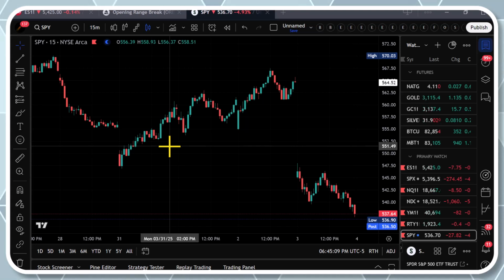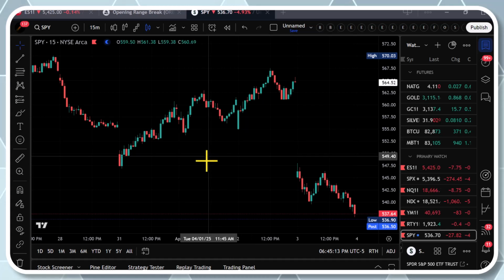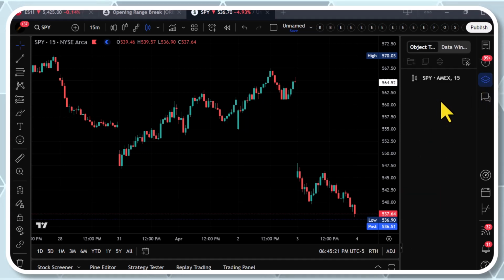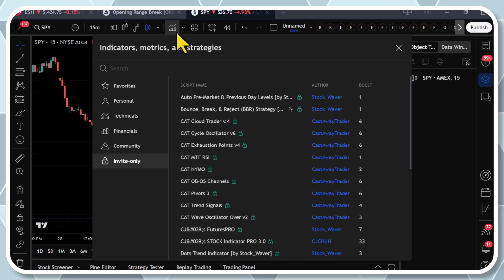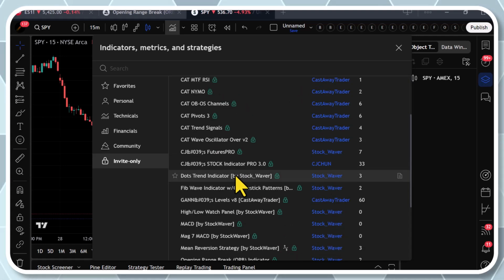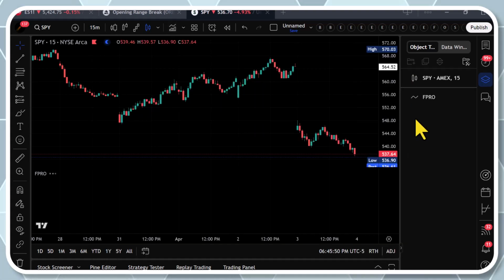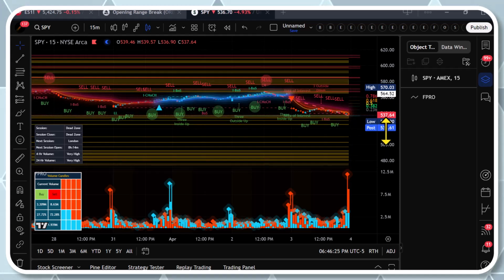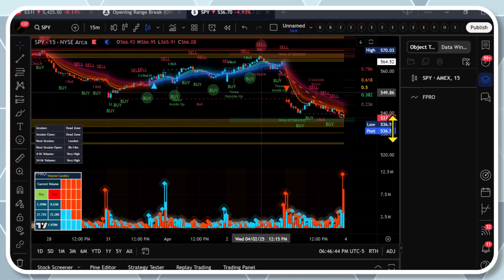CJ's FuturesPRO Installation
CJ's FuturesPRO Indicator